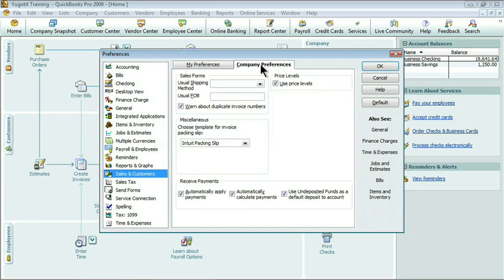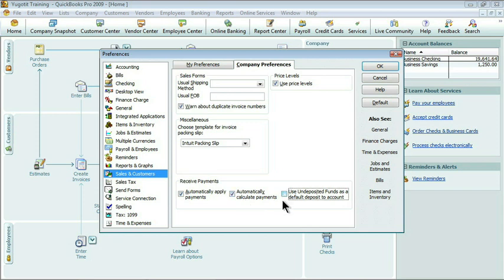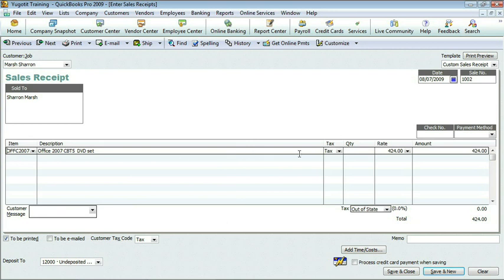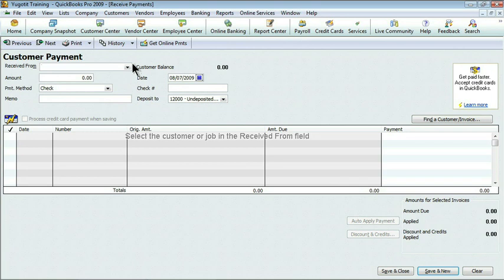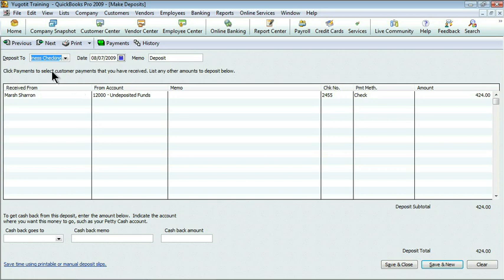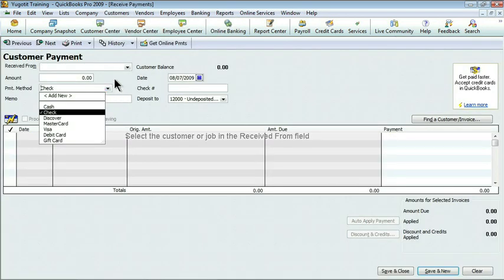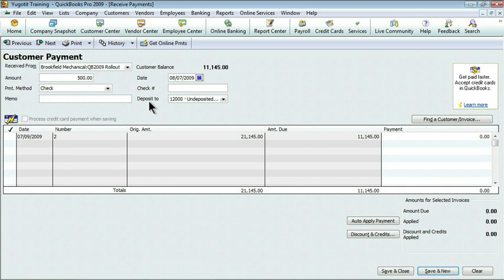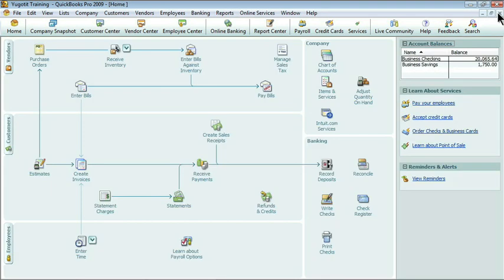03. Streamlining Payments & Deposits